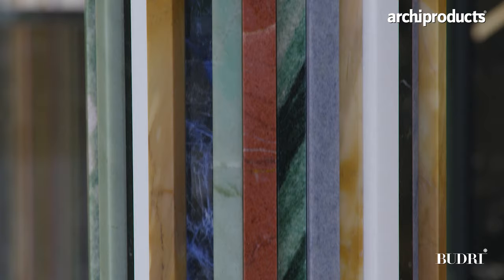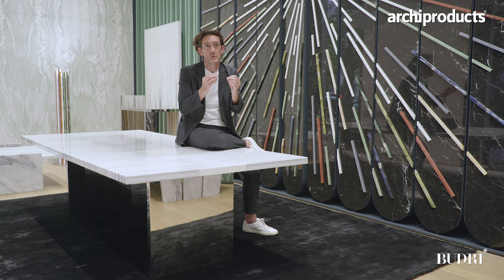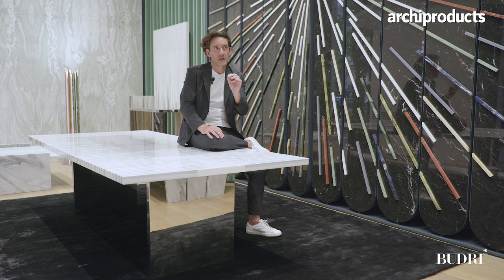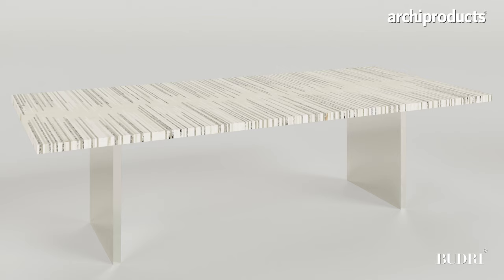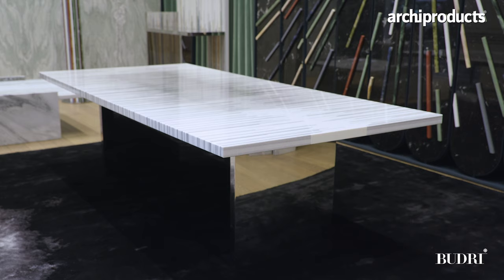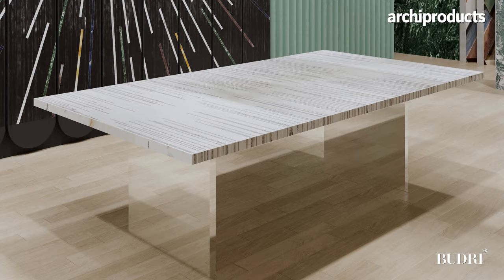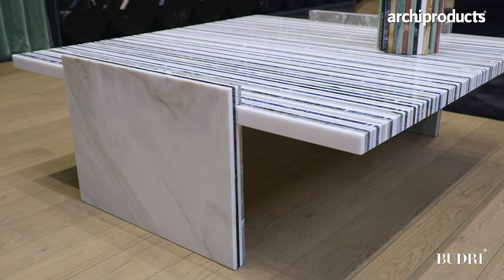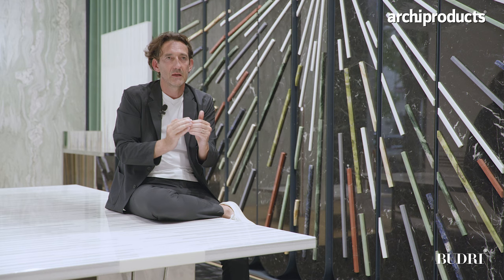Fuorisalone 2022 | BUDRI - Gwenael Nicolas presents the Fragment collection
On the occasion of the Fuorisalone Budri presents the Fragment collection of marble surfaces and furnishings designed by designer Gwenael Nicolas - Curiosity Tokyo.
Fragment was born from the idea of reusing thin fragments of different widths and lengths and thickness from mosaic rods as well as from slabs deriving from the manufacturing process. Juxtaposed and merged with a component, patented by the company,  that makes them extremely resistant, they form longitudinal and horizontal patterns of monochromatic or multicolored shades.

Interview by Archiproducts at Fuorisalone during the Milano Design Week 2022.